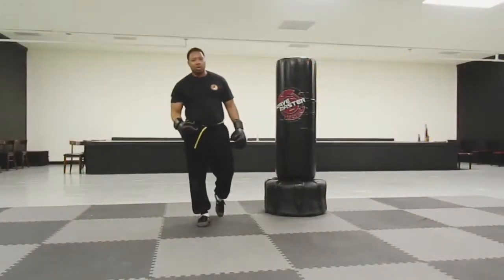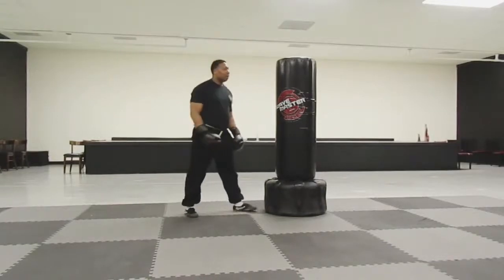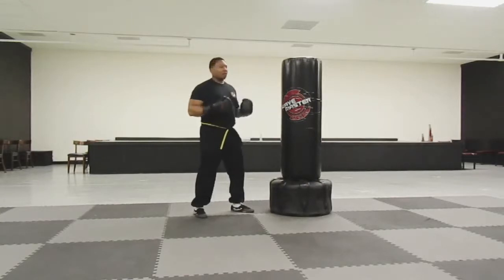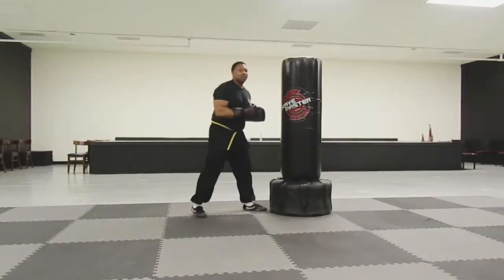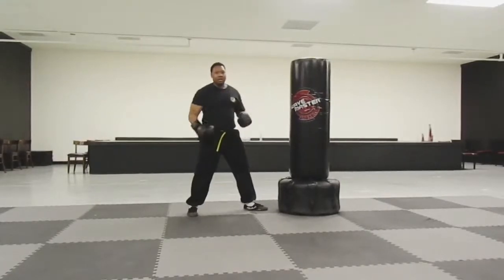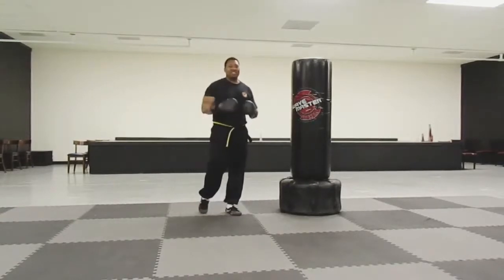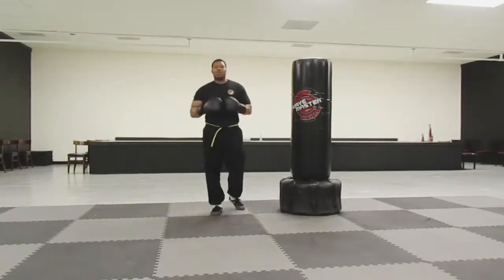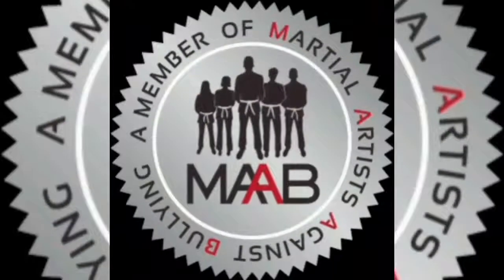Kung Fu Tip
Increase the Power in Punch or Strike turning your waist and hip

To learn more click:
Hoylesmartialarts.com
Teach ages 5 yrs old and up

BLACKBELT STRONG